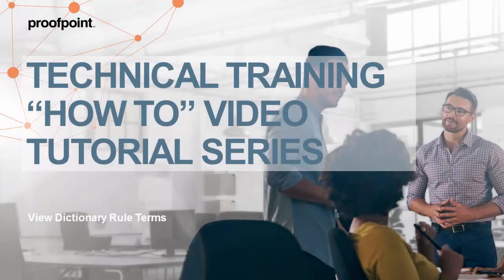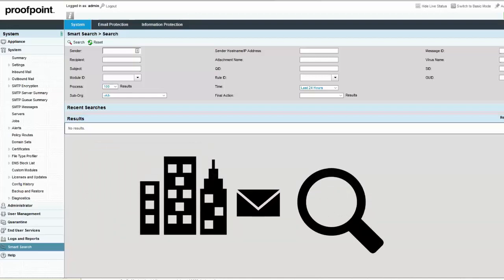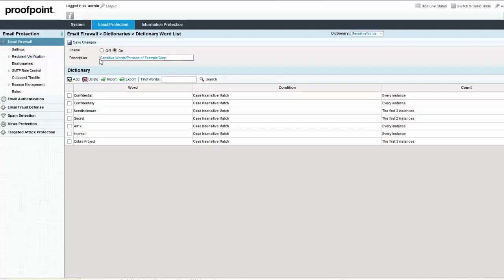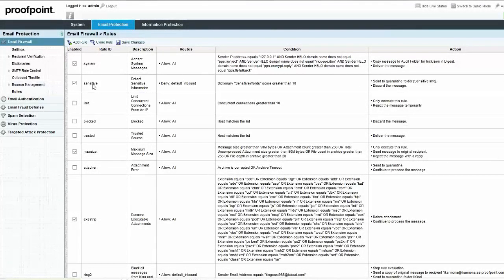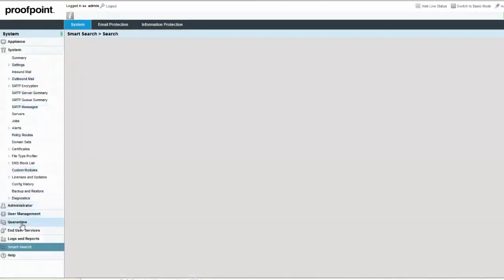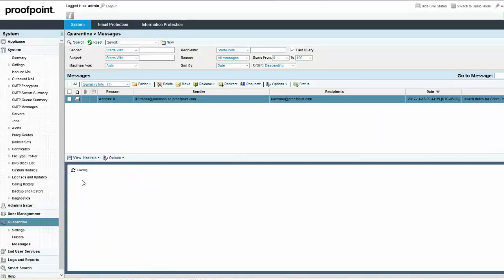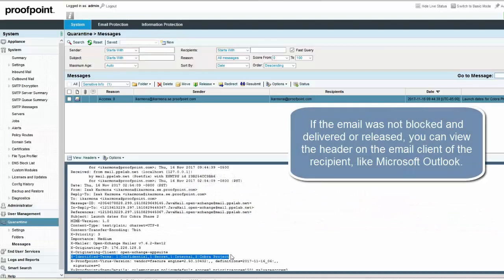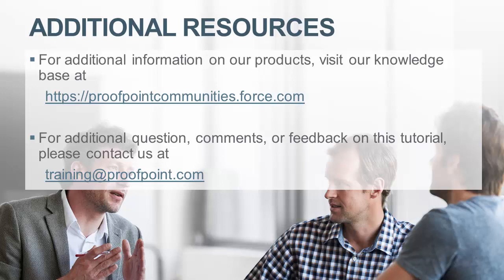How to View Dictionary Rule Terms in Proofpoint PPS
This Proofpoint how- to video tutorial demonstrates when to use organizational safe and block lists versus custom spam rules in PPS.